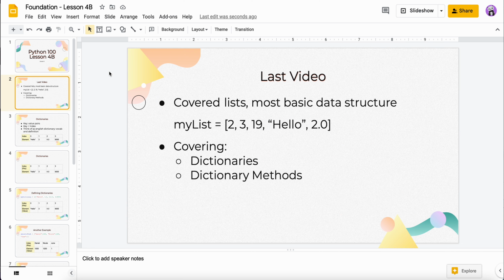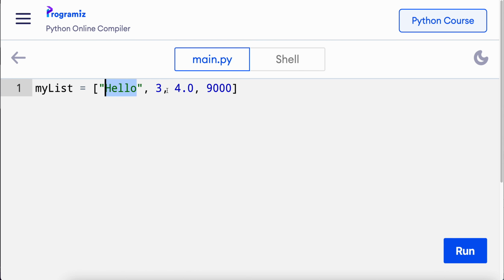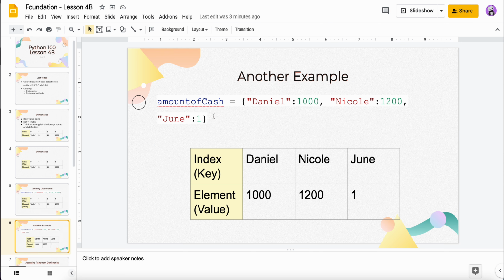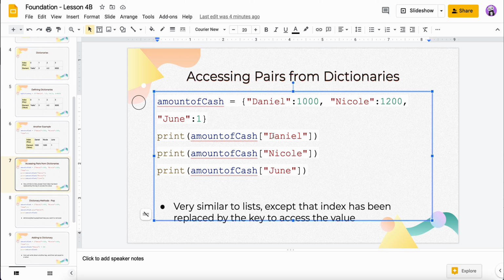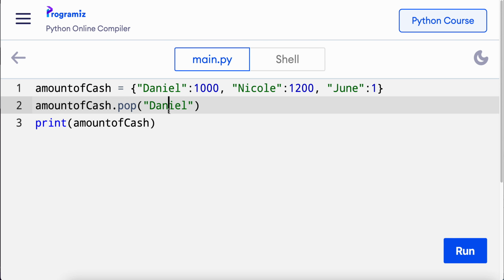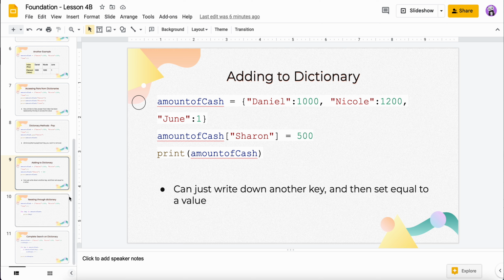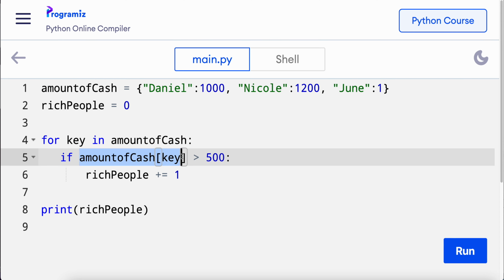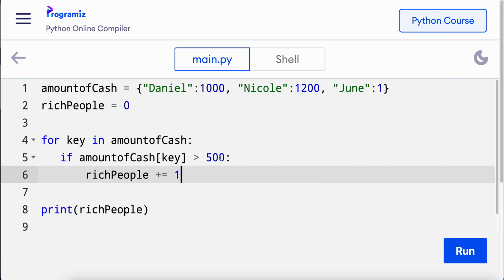Python 100 - Lesson 4B Training (Data Structures - Dictionaries)